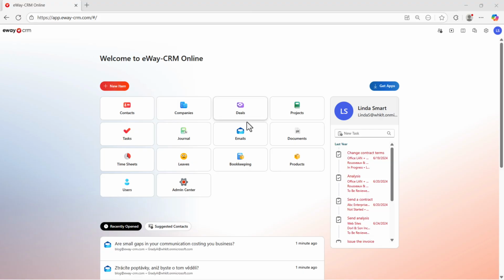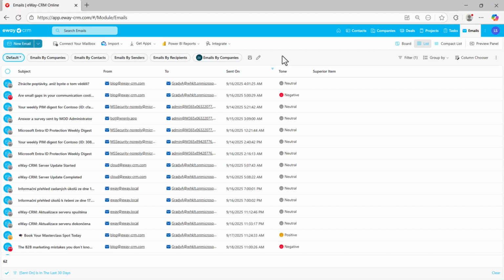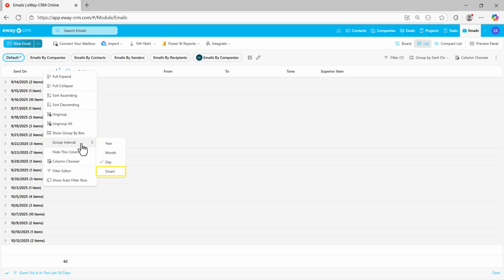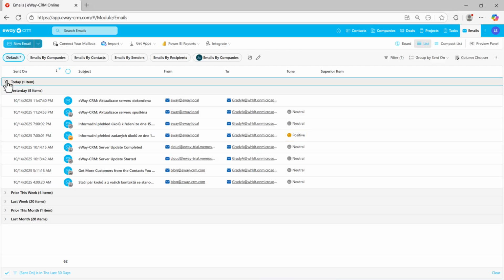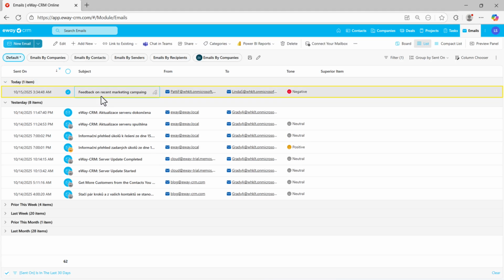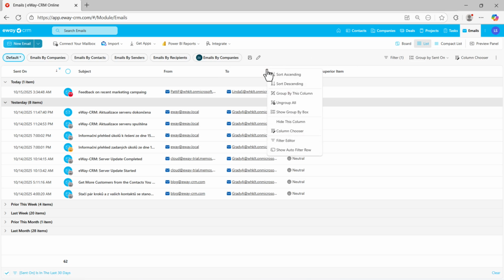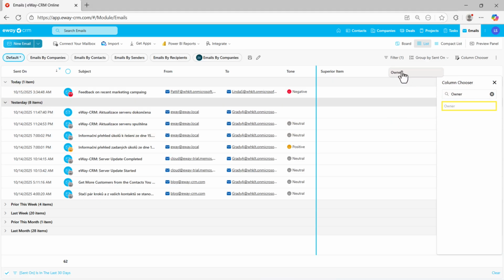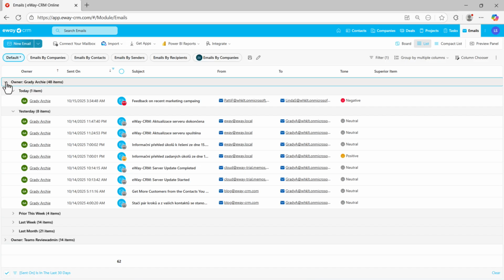How to Spot Frustrated Customers (Tutorial for eWay-CRM Online)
Discover how eWay-CRM can help you spot frustrated customers before it’s too late.

By using artificial intelligence to detect the tone of your emails, eWay-CRM helps you identify when communication with your clients starts going off track—so you can act fast.

In this video, you’ll learn how to:
✅ group emails in eWay-CRM by the date they were sent,
✅ view sentiment indicators (happy, neutral, unhappy) directly in your email list,
✅ detect and respond to dissatisfied customers early.

📬 Keep your relationships strong and your customers happy with eWay-CRM’s built-in AI tools.